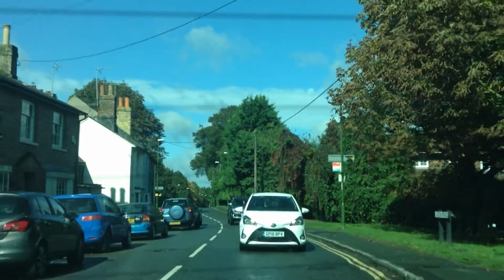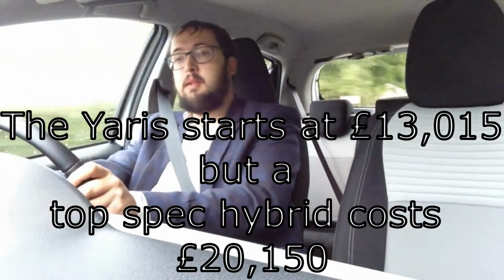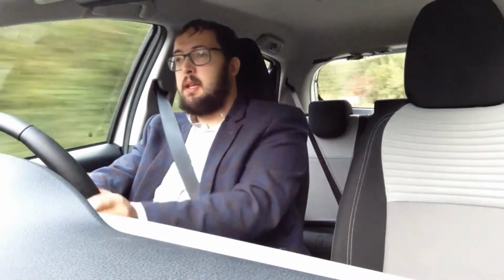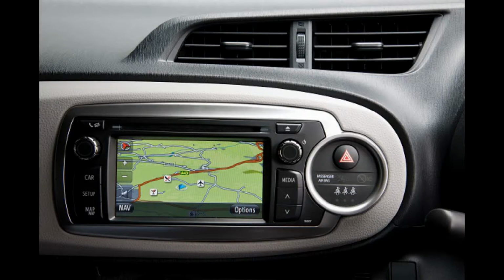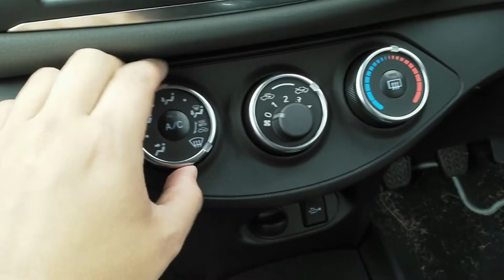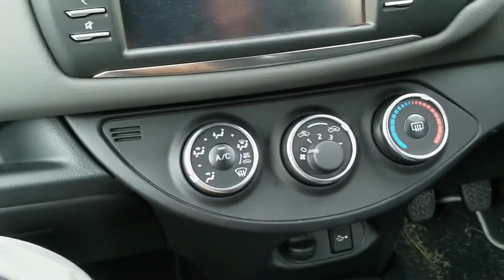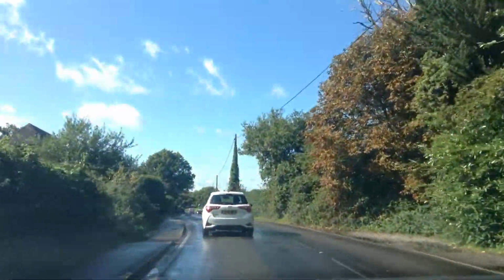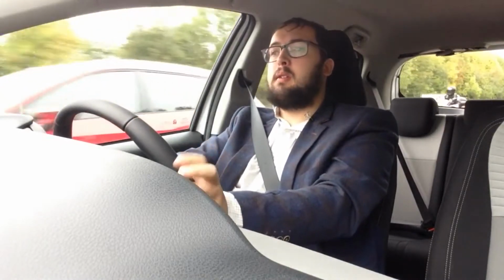Toyota Yaris Review. The best small practical car.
Thank you Toyota!